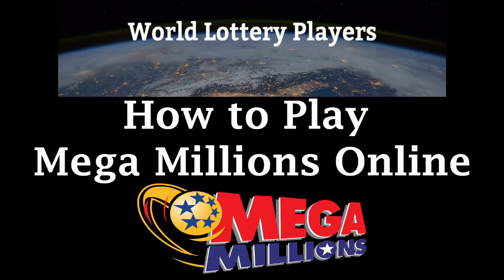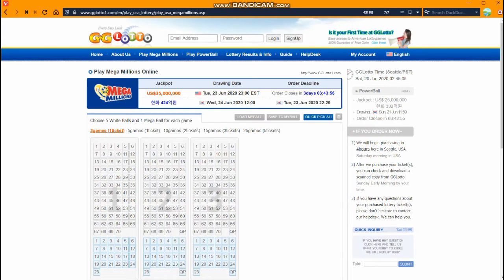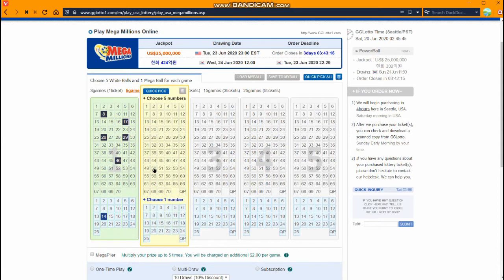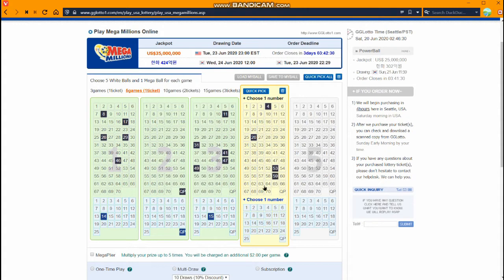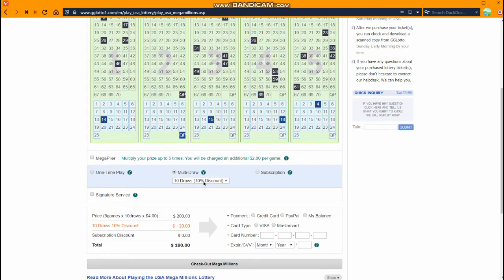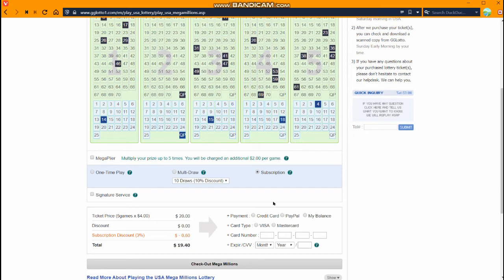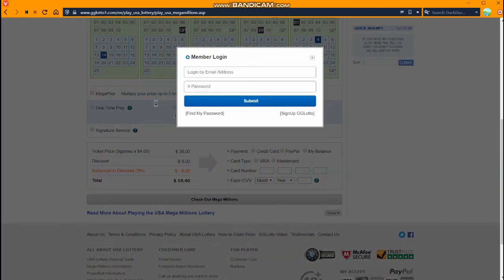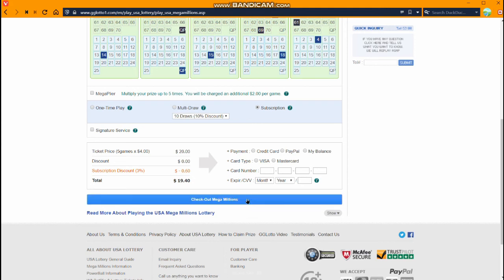How to Play Mega Millions Online from Anywhere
Learn how to play the Mega Millions USA Lottery game from anywhere in the world!